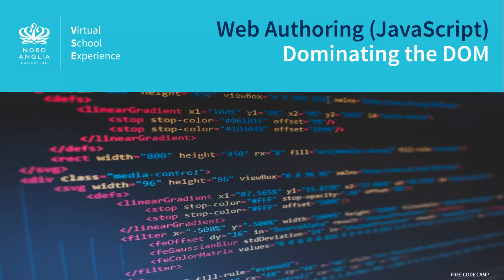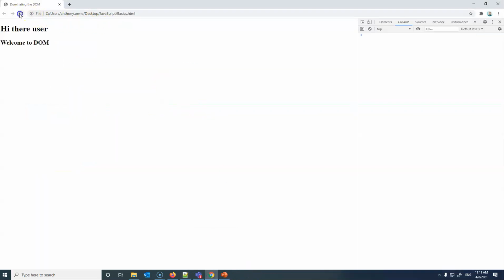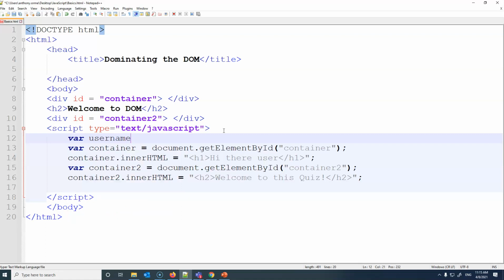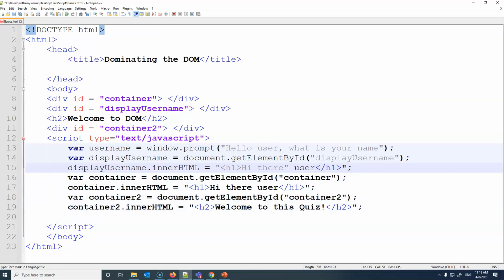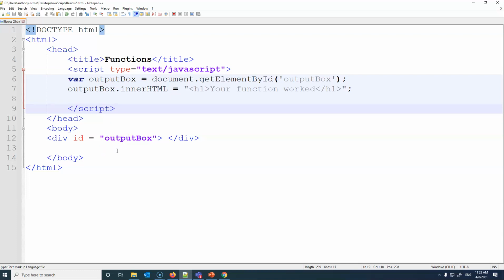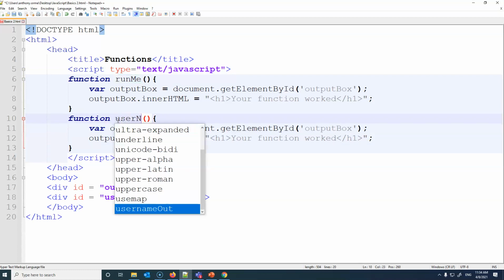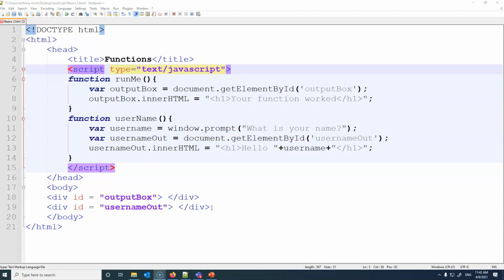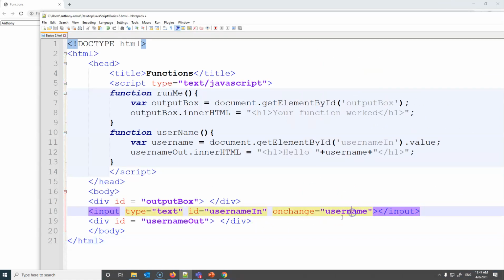Dominatng the DOM Constructing